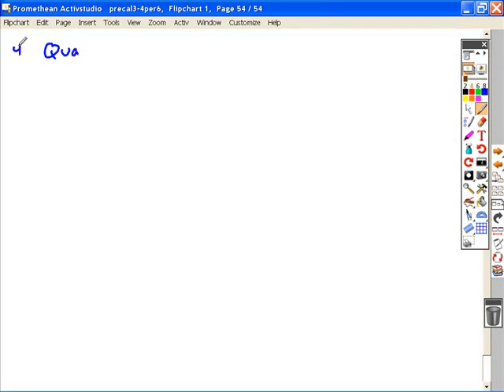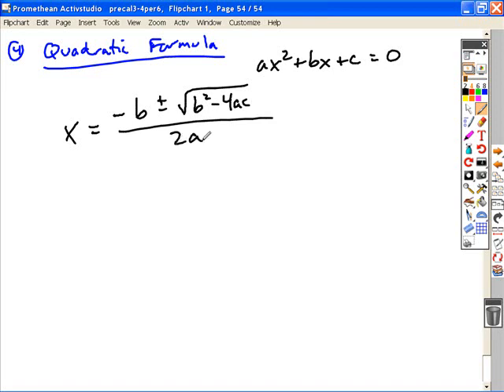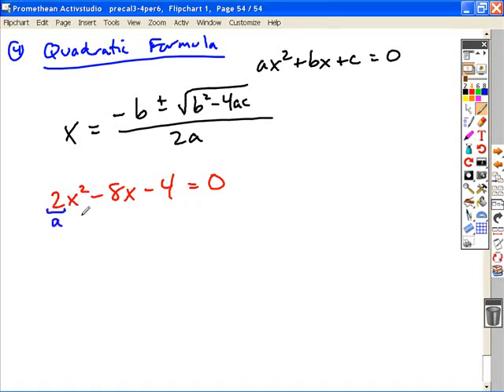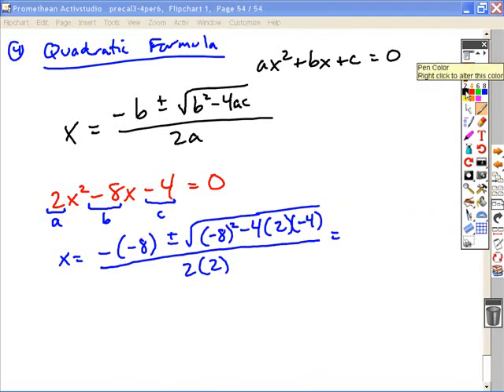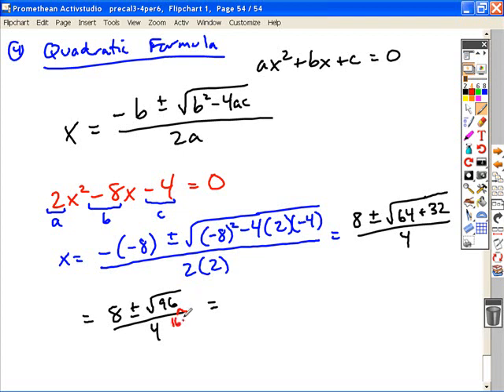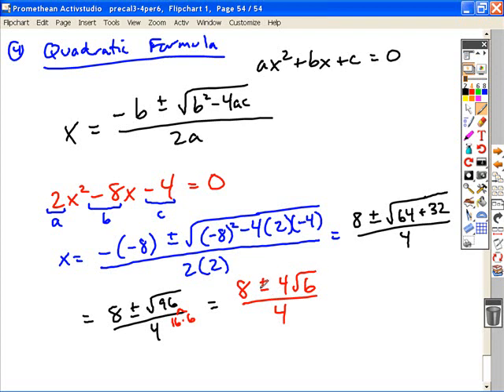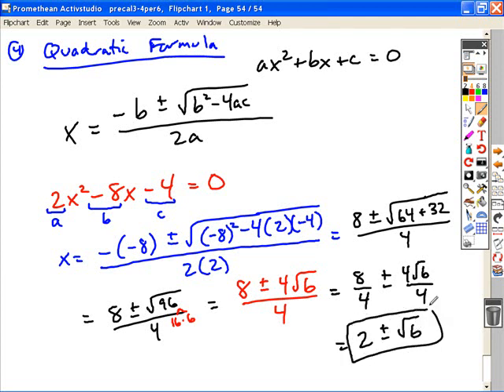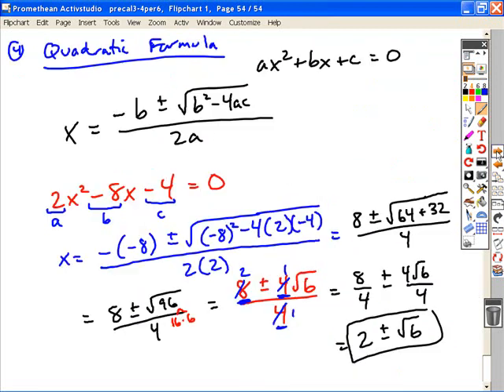5.3precal_quad_form.wmv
5.3 precal - quadratic formula